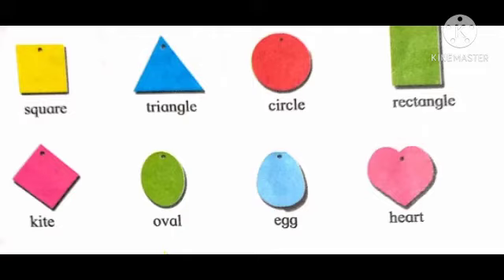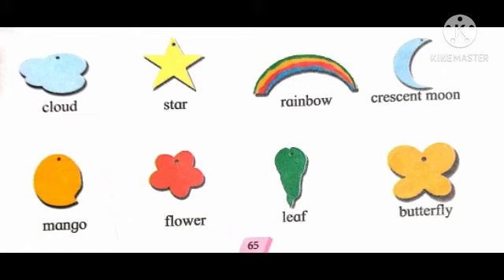STD 1 ENGLISH unit seven 2.A SHAPEs MOBILE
std 1 english 2. a shapes mobile,std 1 english lesson no 2. a shapes mobile,1 st std,website development,english class 1,web development course,web development training,std 1 english the egg,web development full course,english the egg class 1,class 1 english the egg,class 1 english the egg\,full stack web development course,std 1 english lesson the egg,web development,fruits names for children in english,learn web development,maths for cbse students